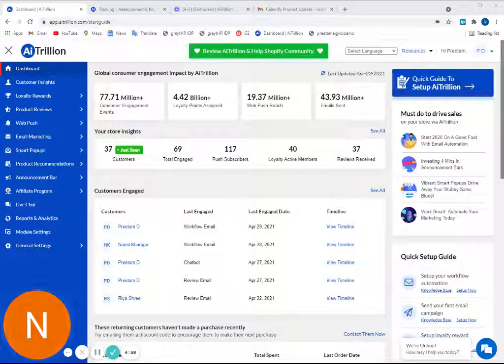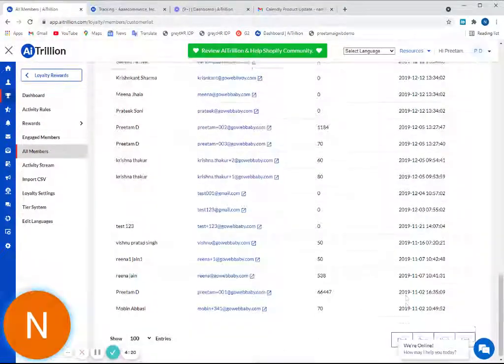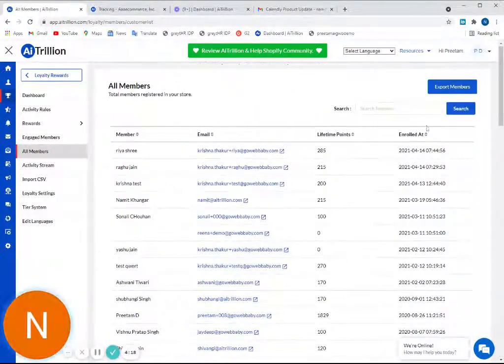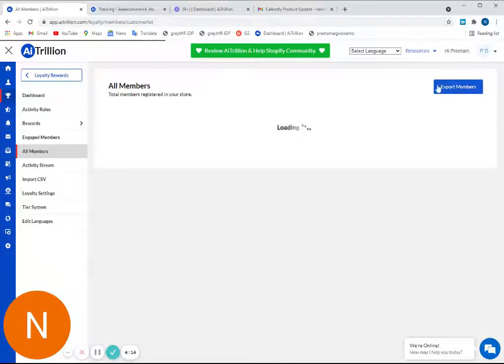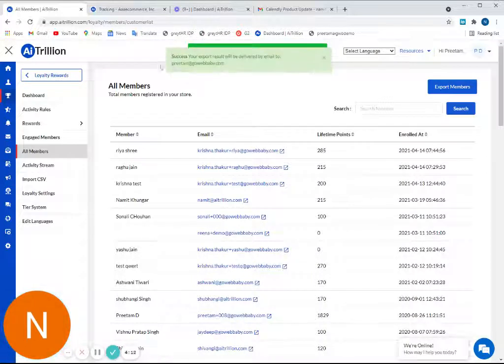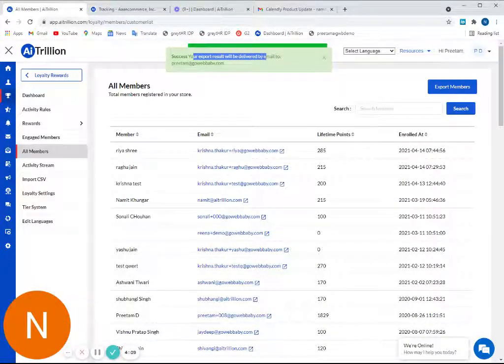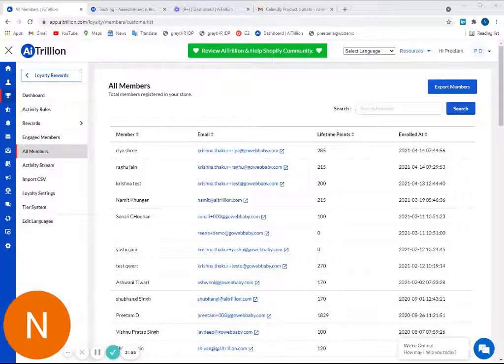How to export loyalty reward data from AiTrillion loyalty program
Motivate customers with exciting milestones. Your customers become increasingly valuable as they shop and engage with your brand. The tier system allows you to strengthen connections with your top customers through increasing rewards, perks, and special offers.